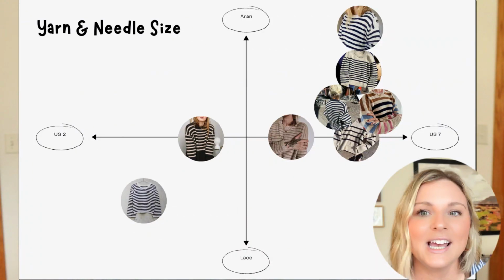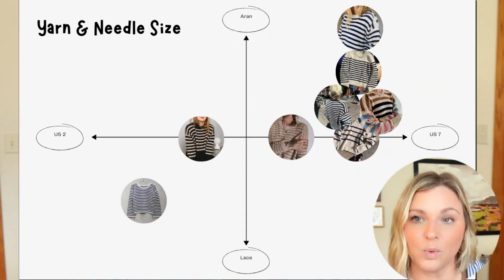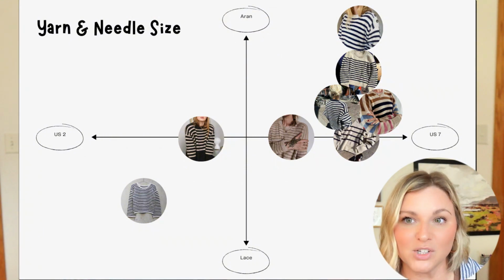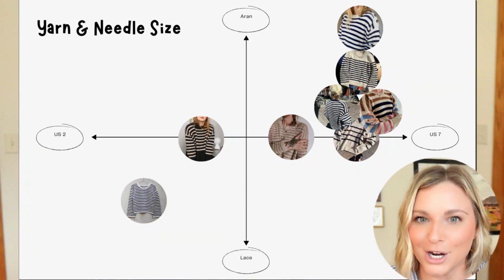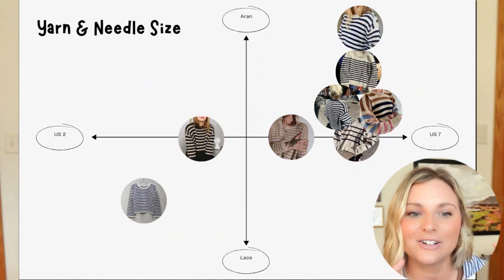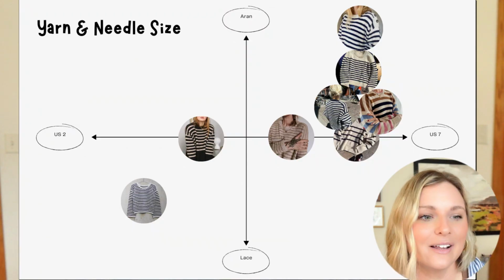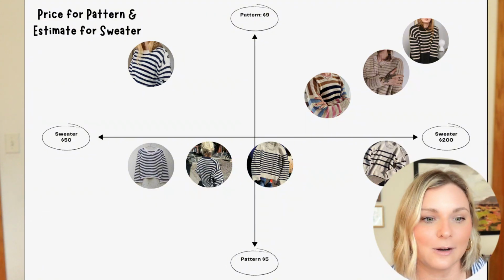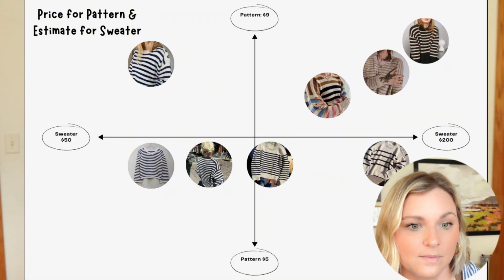8 Best Striped Sweaters of 2024: Comparing Look-Alike Patterns (Fingering to Aran)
Today, I compare and contrast 8 fantastic (but SO similar) top-down, in-the-round striped sweater knitting patterns to help you find the perfect project. From needle sizes and yarn choices to the amount of ease and price, I've got it all covered to help save you time in choosing which one to cast-on!

If you're new here, hey!!! I'm Jacque, a Wisconsin-based knitter passionate about sustainable, slow fashion and building a vibrant crafting community. Join me every Wednesday night (or during the week on Instagram @jacqueismaking) as we explore my latest projects, discuss trending patterns, and learn new skills together.

✨ What's Inside:
Introduction to the trend of striped shoulders in stores
Detailed breakdown of each pattern
Visual comparisons and key differences
Two informative charts: Yarn and needle size quadrant, and price of pattern vs. price of yarn quadrant

📊 Download the Comparison Sheet:
I've created a comprehensive Google Sheet that details all the differences between these patterns.

Timestamps:
0:00 Introduction
2:04 Samsø Pullover
4:39 Marseille Sweater
7:35 Stripe Hype
10:50 Albina
12:58 Olga Sweater
15:01 Abby Sweater
18:07 Lyon Sweater
20:05 Sweater No. 22
22:06 Yarn & Needle Size Comparison
23:45 Price for Pattern and Estimate for Sweater Comparison

Happy making!

A few of my making favorites:
Cotopaxi Chalk Bag for knit walks !!
To Dye For Book (all about toxic dyes) *
Electric Fabric Shaver (I prefer over gleener) *
Sock blockers for the best sock pics *